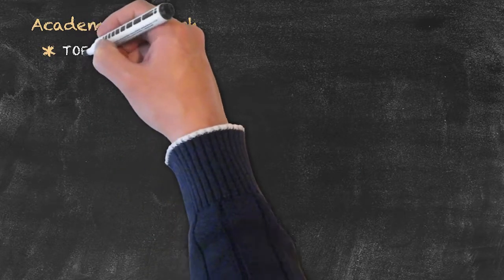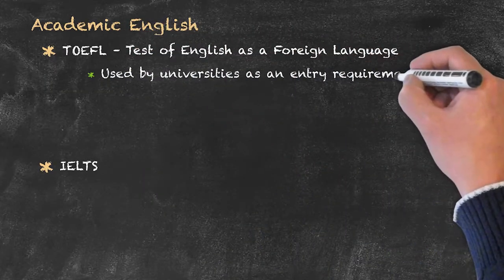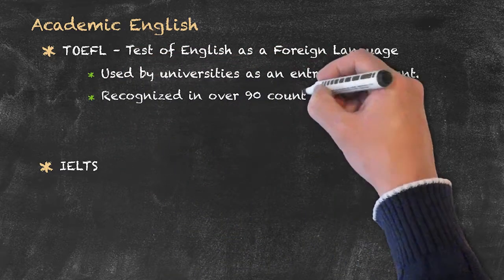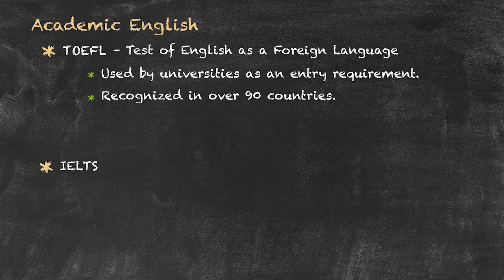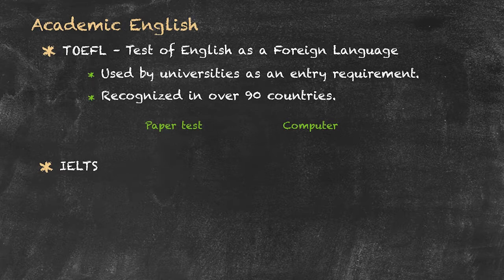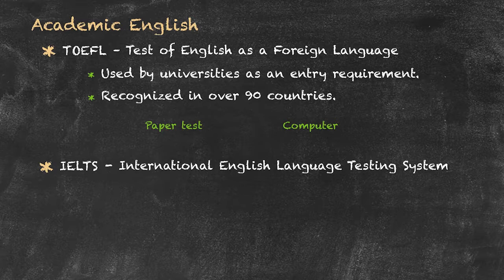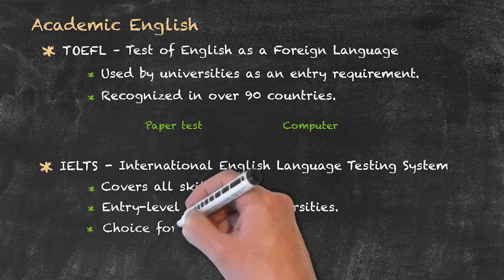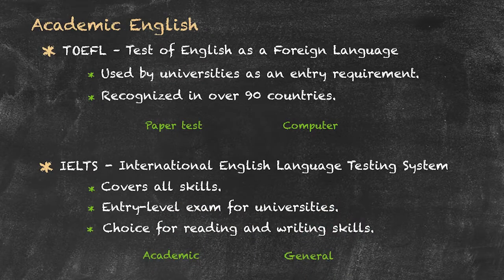Evaluation and Testing of Students - Academic English Exams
This video is part of our video series on "Evaluation and Testing of Students". In this video, we look at the most common academic English exams learners of English take around the world. It is important for EFL teachers to know these different types of proficiency test as they will most likely come across them during their teaching career.